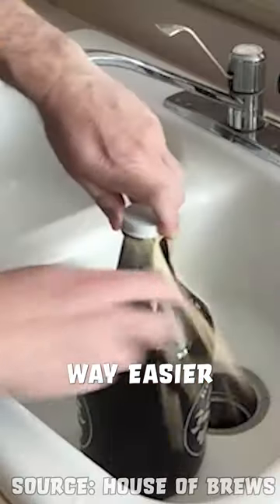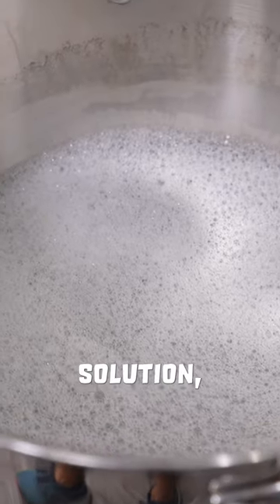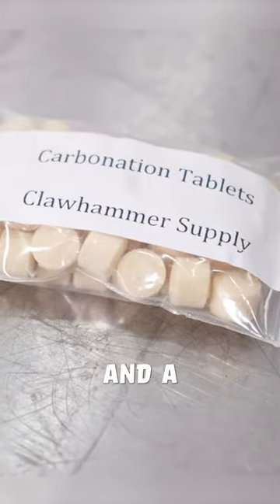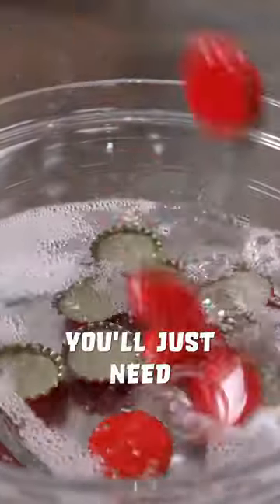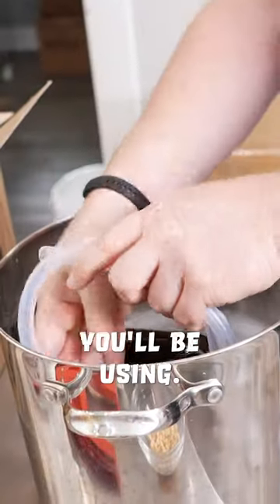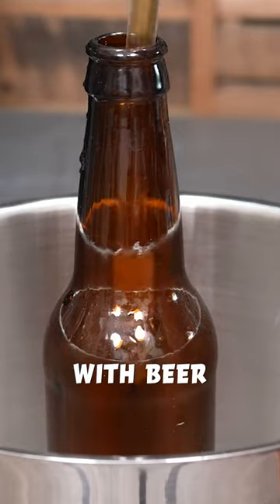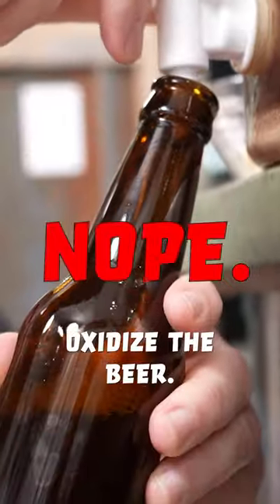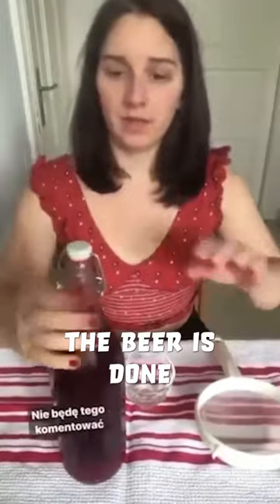How to Bottle Beer or Cider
Here's how you bottle beer, cider, or kombucha. Here's the kit